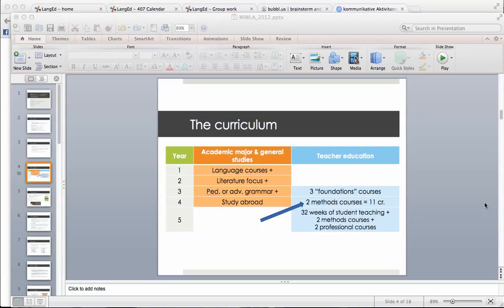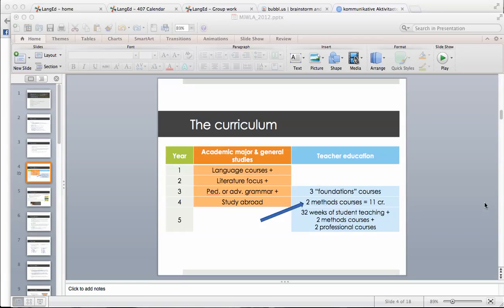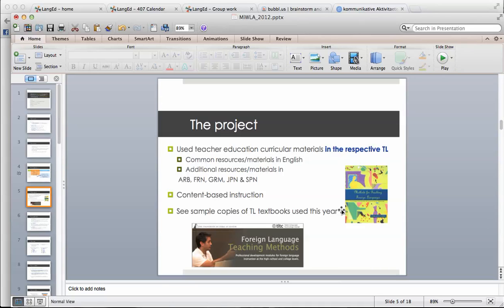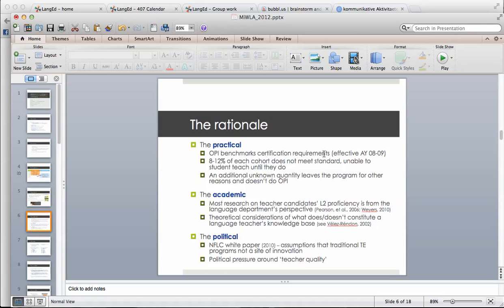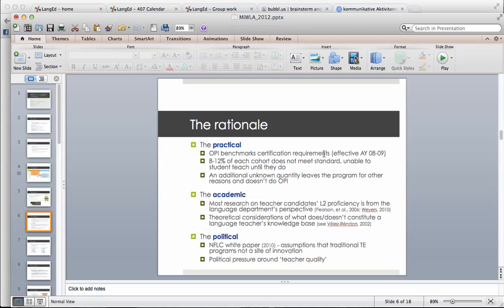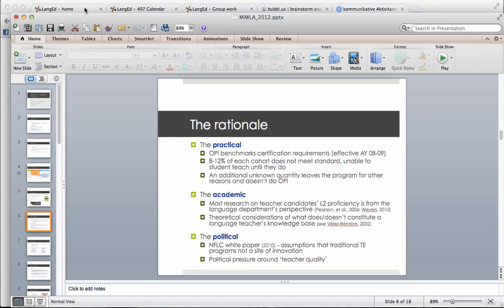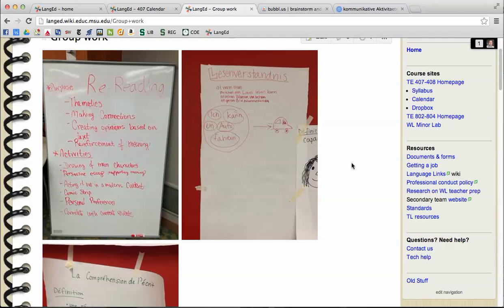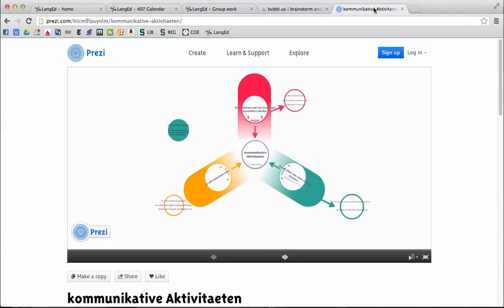CALICO 2013 TEinfo